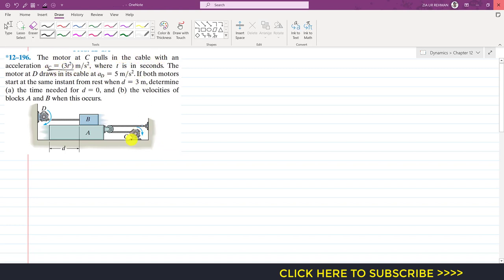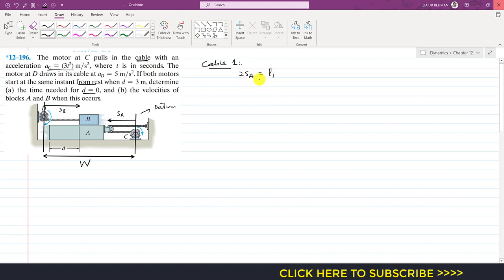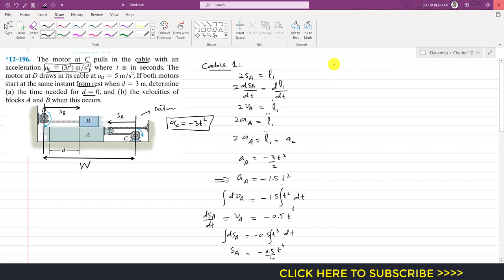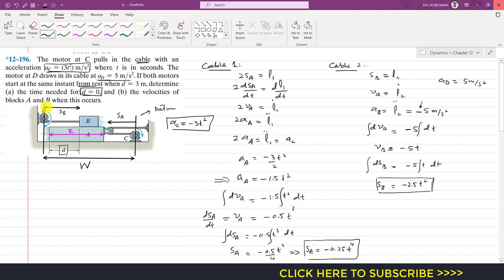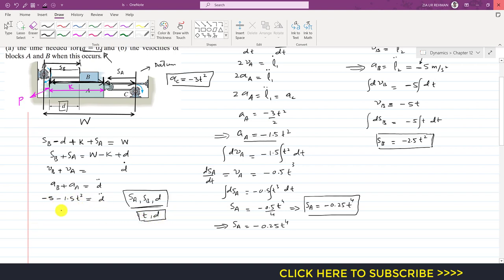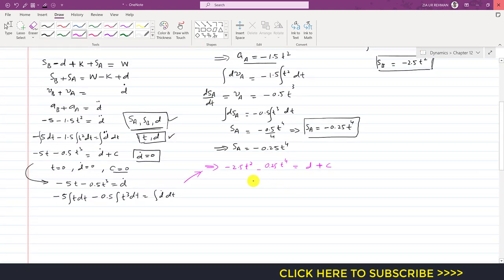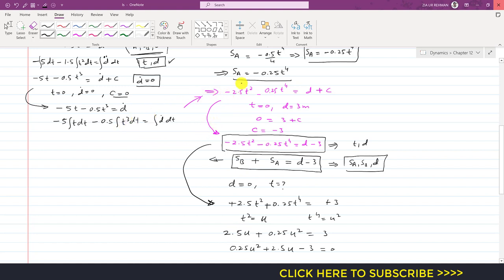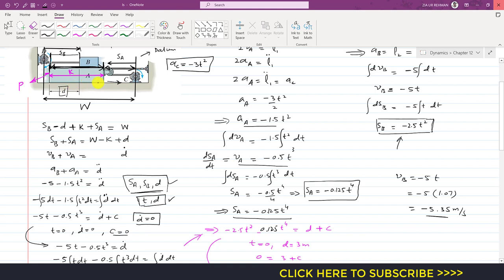12-196 | Absolute Dependent Motion | Engineering Dynamics Hibbeler 14th edition | Engineers Academy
Absolute Dependent Motion | Engineering Dynamics | Hibbeler 14th Edition |  Engineers Academy

12–196. The motor at C pulls in the cable with an acceleration aC = (3t2) m/s2, where t is in seconds. The motor at D draws in its cable at aD = 5 m/s2. If both motors start at the same instant from rest when d = 3 m, determine (a) the time needed for d = 0, and (b) the velocities of blocks A and B when this occurs.